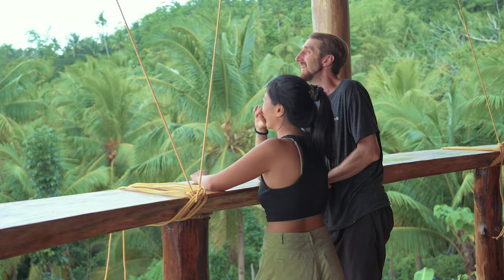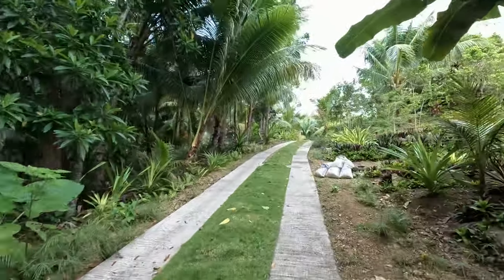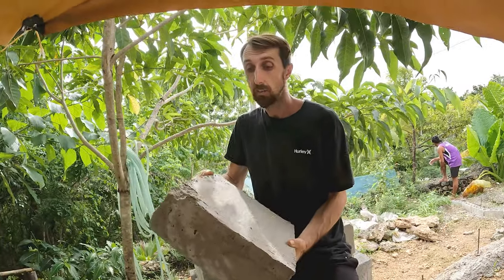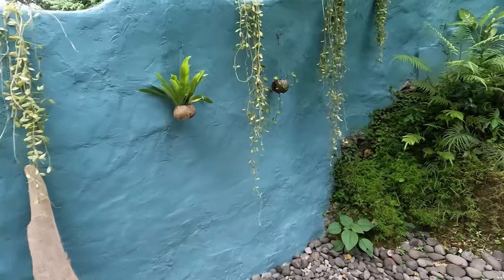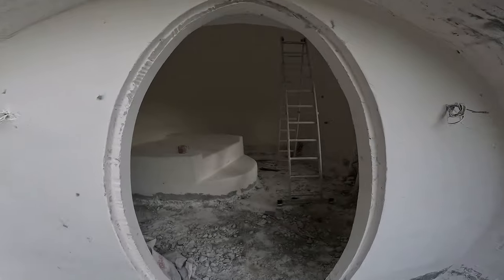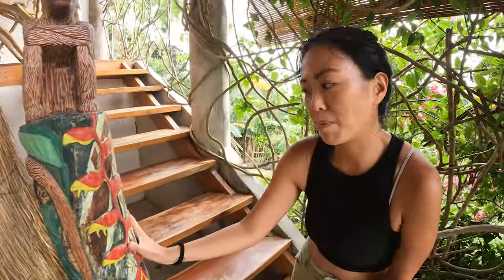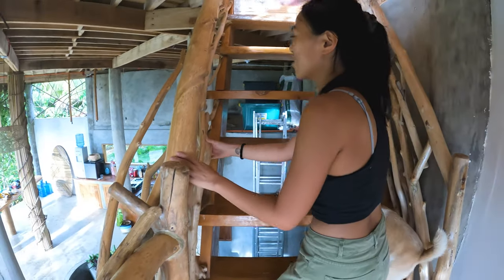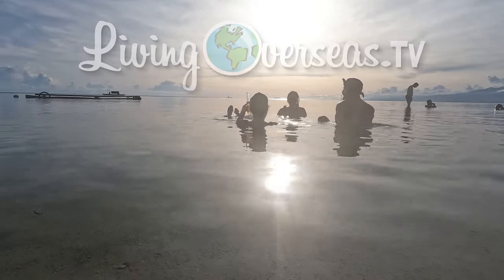Building their Dome Dream - Jungle KingDomes, Philippines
Key Moments in this Video:
00:00 Video Summary.
00:45 Introduction to Jungle KingDomes Eco-friendly resort.
01:20 Tour or the Native Style Home.
01:54 Costs to buy and live in a Native House in the Philippines.
03:20 How to build an Aircrete Dome Room for a rental or an airbnb.
04:46 Tour of Dome Home away from home.
07:28 Dome Construction, in Progress.
08:43 Buying or Leasing Property (Real Estate) in the Philippines.
09:43 Tour of the Common Area, Chill Area, and shared Kitchen and Yoga Studio.
13:30 Things to do on Siquijor Island, Philippines

In today’s video, Travel Expert Jim Kellett meets up with his friends Craig and Charlene. Charlene is from the US and Craig is from England. They moved to the Philippines in 2019 and have been building their dream guest house featuring Eco-friendly dome-shaped rooms made with AirCrete.
We’ll tour the Native House they built and live in, Tour their completed dome available now as a rental, See the chill area and common space, and they’ll share some inside information on how they build the domes… turning their dreams into reality. And all this is close to waterfalls, coral reefs, amazing beaches, and sunsets on Siquijor Island in the Philippines.

Craig and Charlene moved here in search of a new home and with a desire to build a space for travelers. They acquired this amazing property that was once a firefly sanctuary and now they are well on their way.
They have their first dome finished, their second dome started and currently hosting some Workaway volunteers.
Craig and Charlene had a digital nomad lifestyle, backpacking around Asia often using Workaway International, before settling down in Siquijor. Now they are offering Workaway opportunities to other travelers.
If you enjoyed this video, please share it with someone else that may like it.